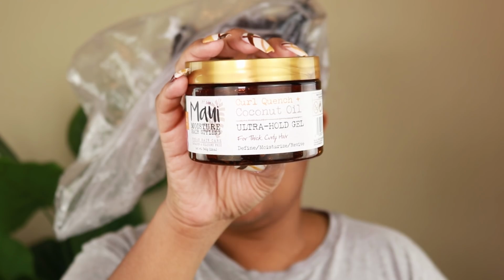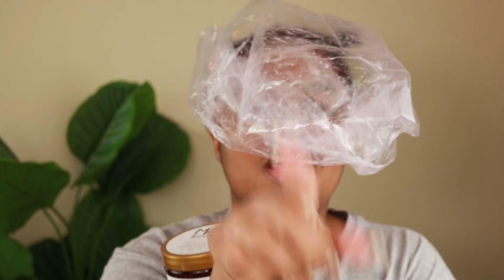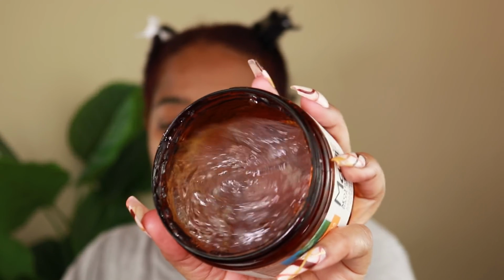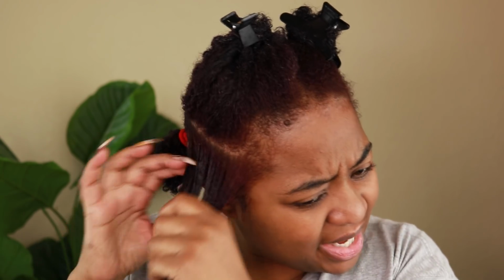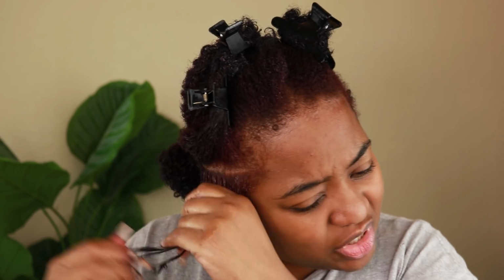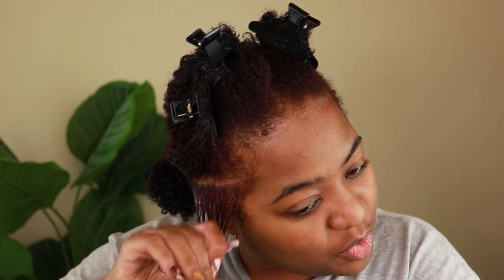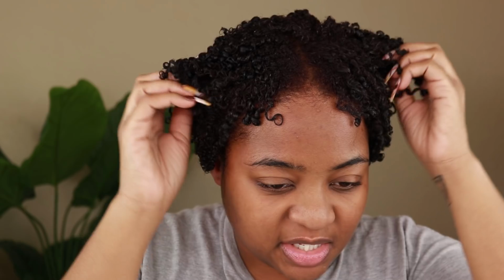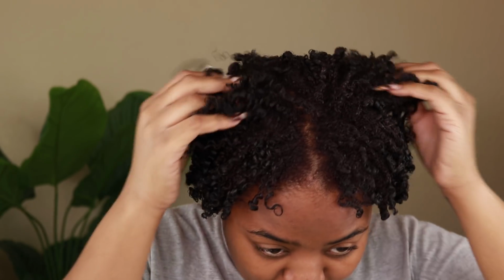Chile, I Tried The NEW Maui Moisture Ultra Hold Gel!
The Gel

Link to my floral robe

Hair FAQ:
-Texture: Fine with excessive shrinkage that gives the optical illusion of coarse hair
-Density: medium density
-Porosity: Normal/Medium porosity with a patch of low porosity in the front

That’s all that matters because the curl typing chart is divisive and toxic. What matters most is if your hair likes a product or it doesn’t. 💖